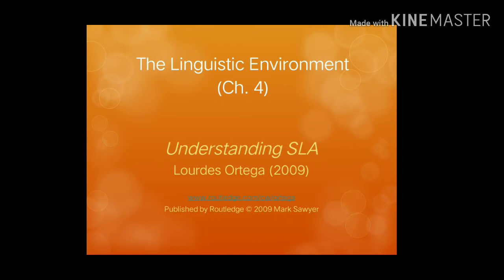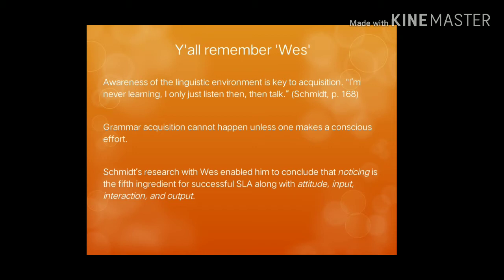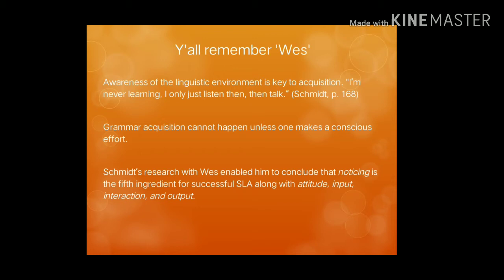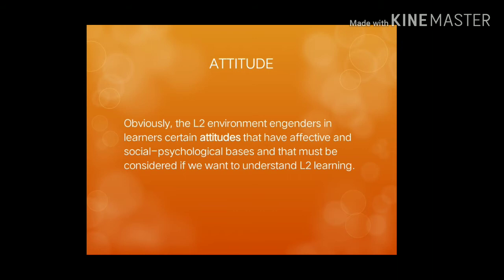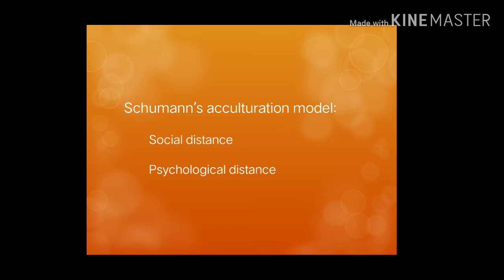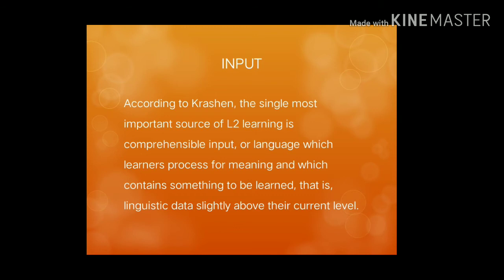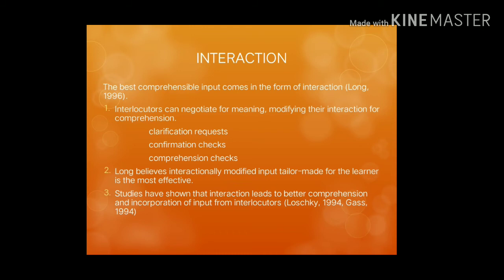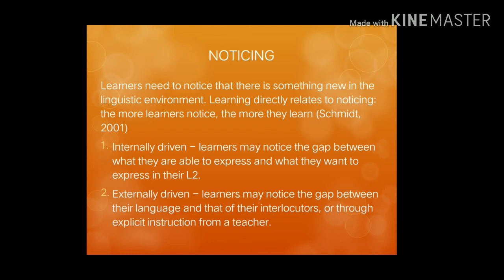The Linguistic Environment